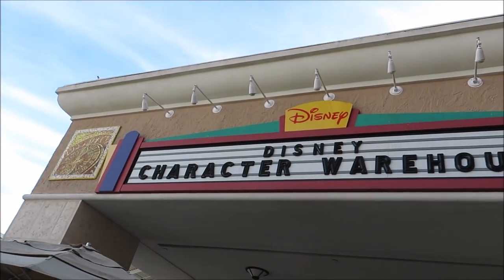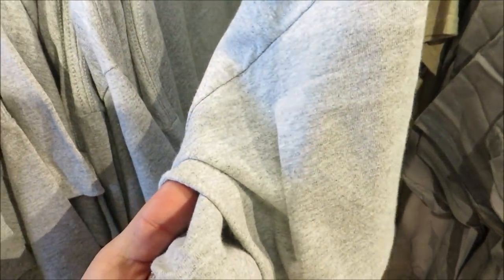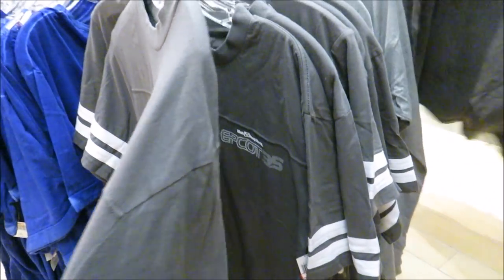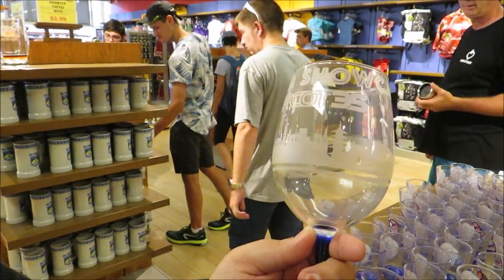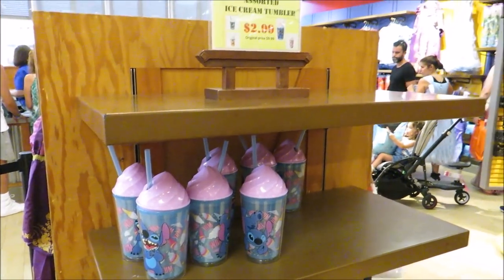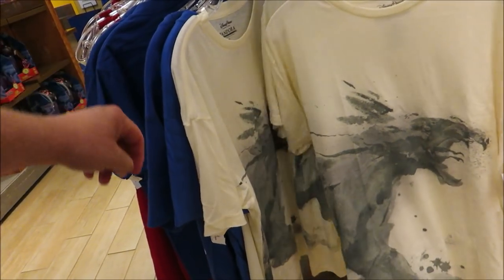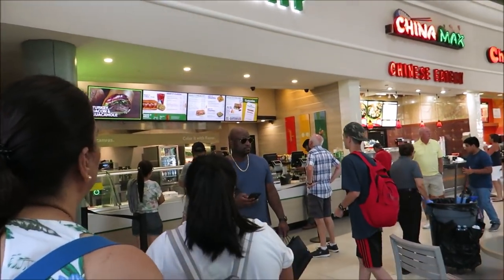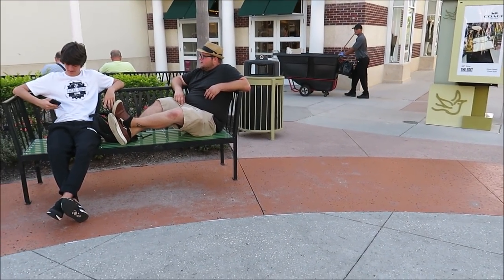Disneys Character Warehouse update 9/17/18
Today we take a trip to the Character Warehouse on Vineland to see what nifty new things they have!

Do NOT feel obligated to send us anything but if you want to we have a Mailbox!!!

PagingMrMorrow